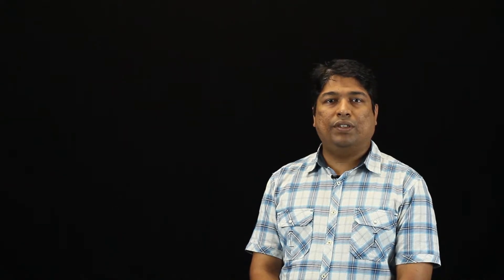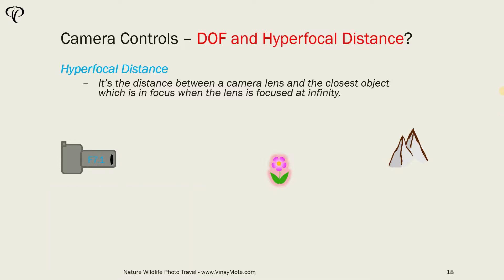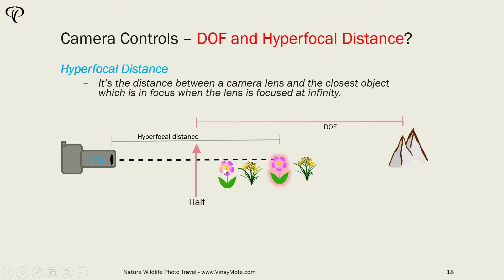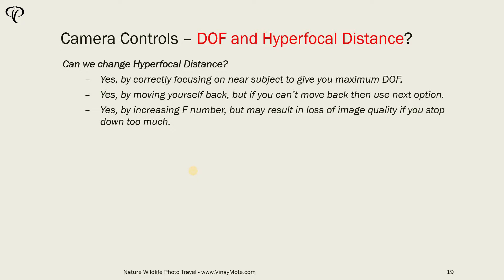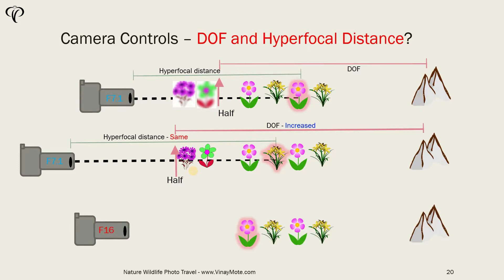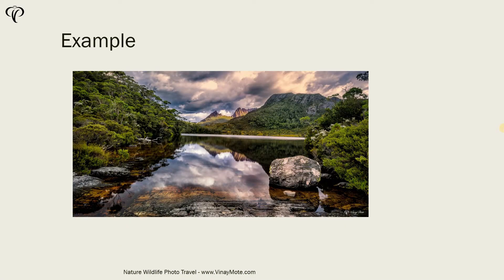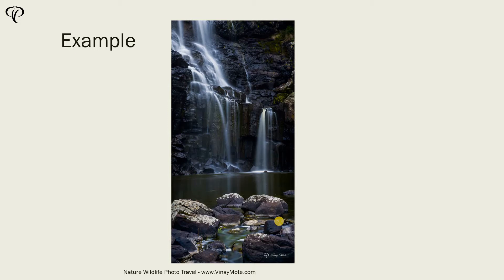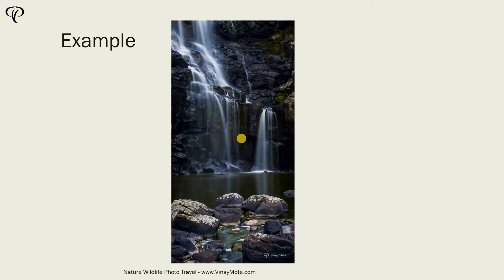Hyperfocal Distance, DOF : Digital SLR Photography Basics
In this video I'll explain:
What is Hyperfocal Distance?
How it affects Depth Of Field DOF?
and examples

If you want to see more videos then register on my